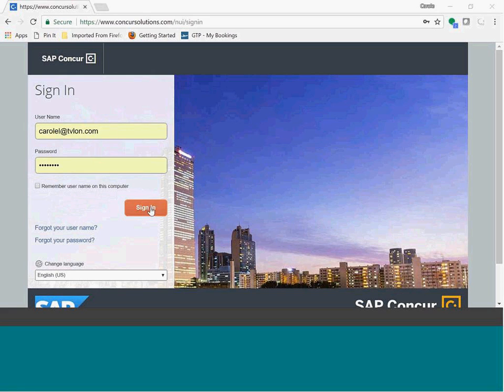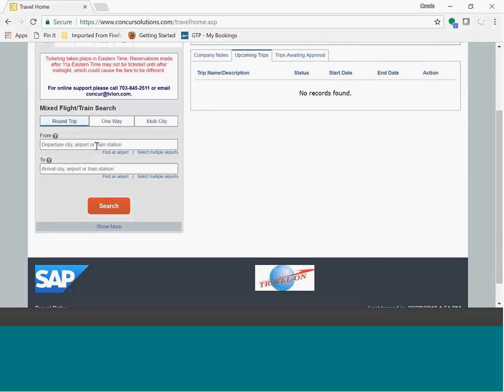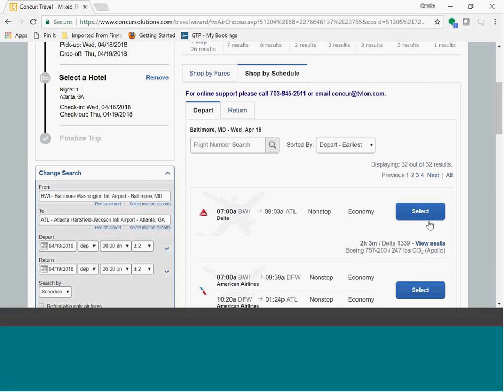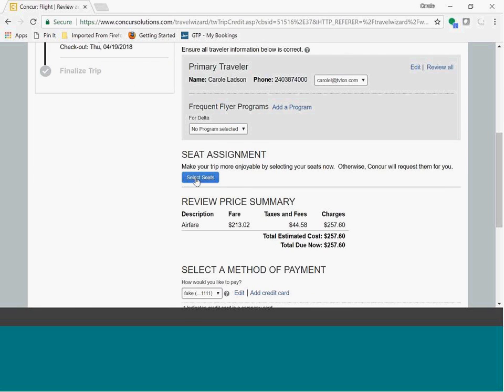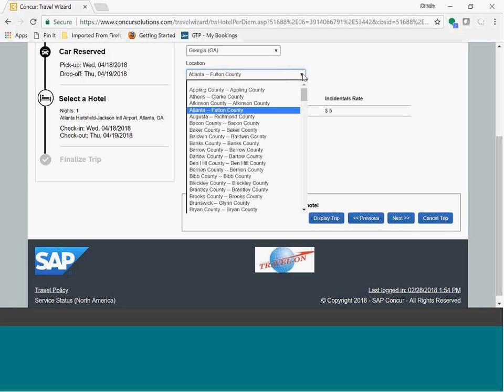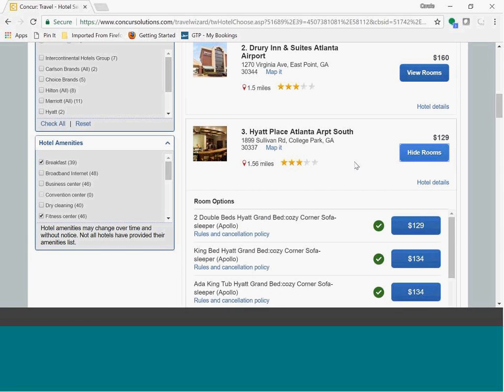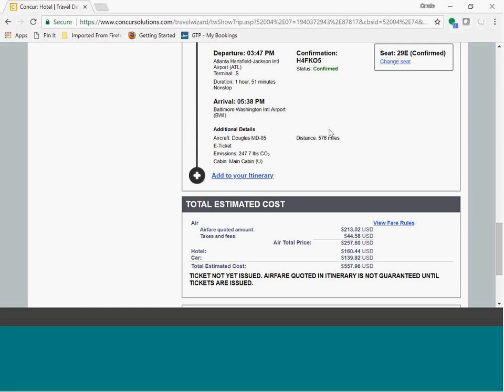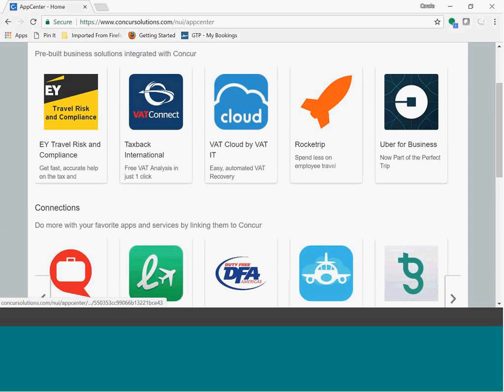Concur Demo 20180228 1909 3